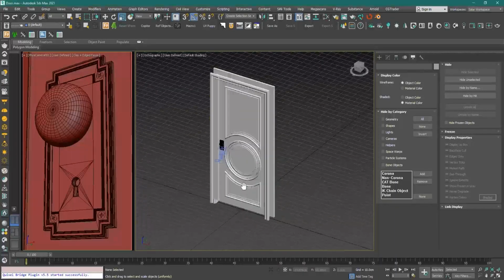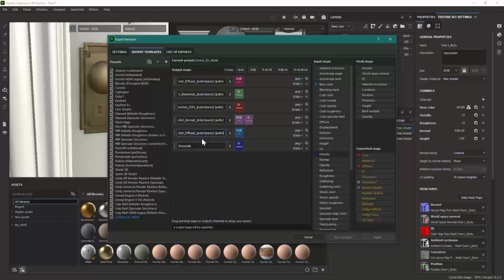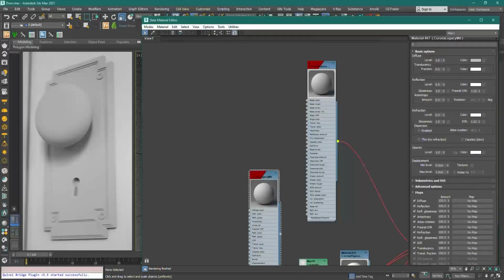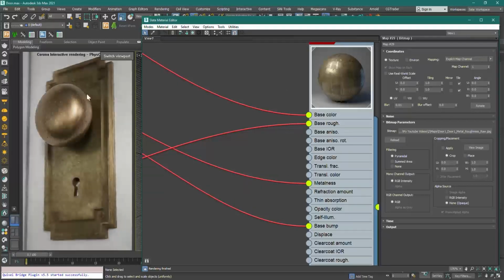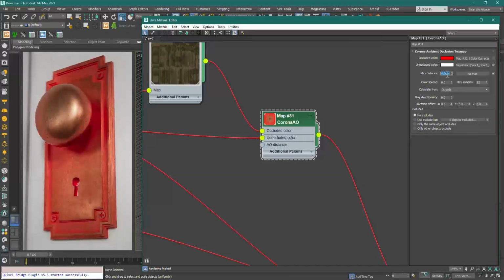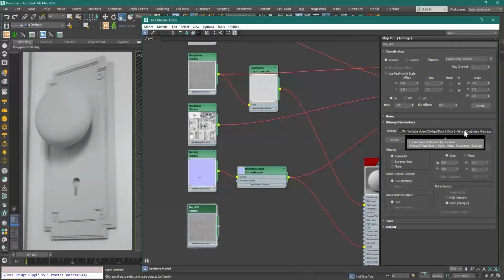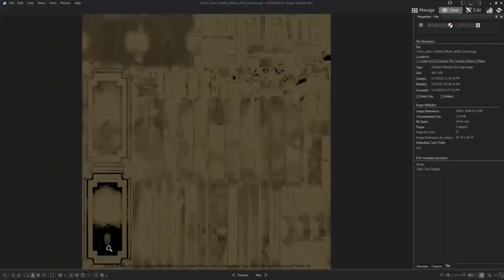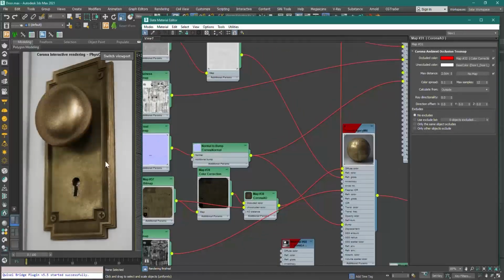How to use PBR textures on Corona renderer in 3Ds Max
Hey Guys, I'm Salar and I hope you like this video. :)

In this video, I am going to use PBR textures like BaseColor, Roughness, Metalness, and others to create material in the Corona render engine in both old (Corona Legacy Mtl) and new (Corona Physical Mtl) s, and I will render it finally.

00:00 Intro
01:17 Export from Substance Painter
04:37 Corona Physical Mtl
12:59 Corona Legacy Mtl

- How to use PBR textures to create material on Corona metallic-roughness workflow
- How to export additional textures from Substance Painter
- How to assign a Normal map on the Corona renderer
- How to create a metal material on the Corona legacy Mtl node